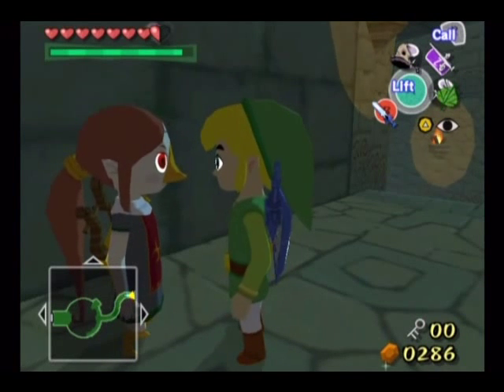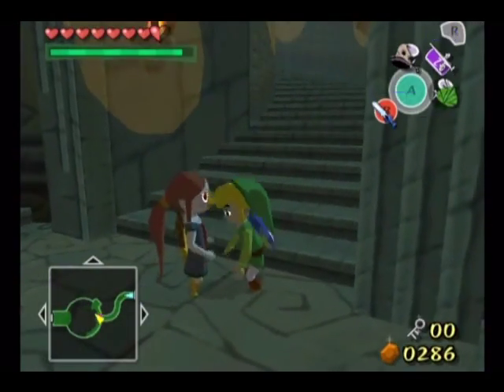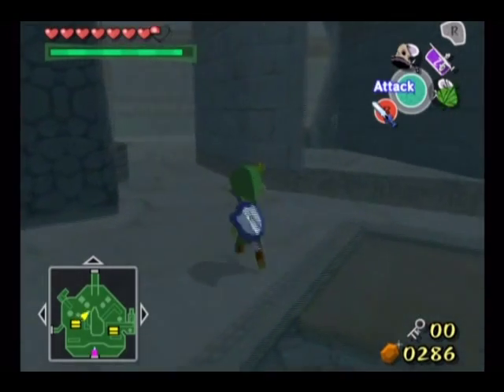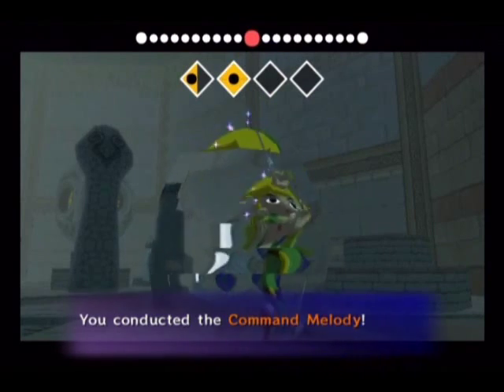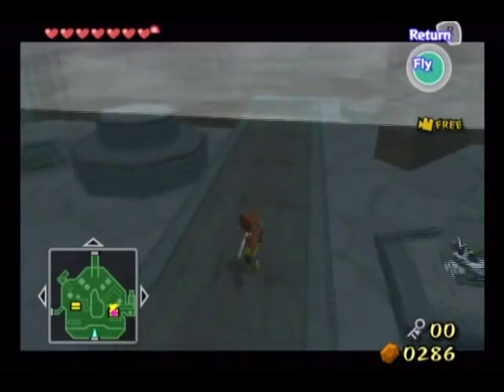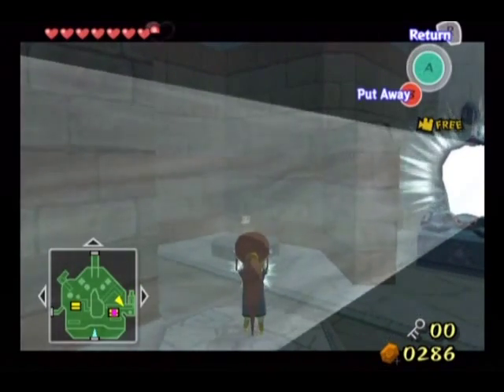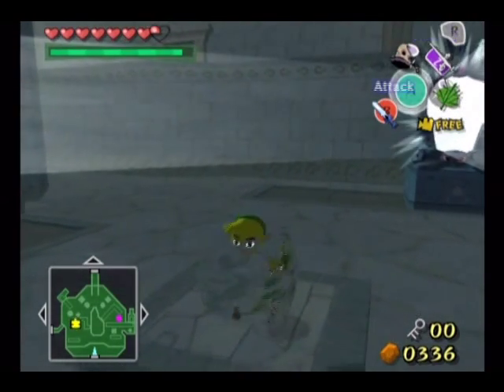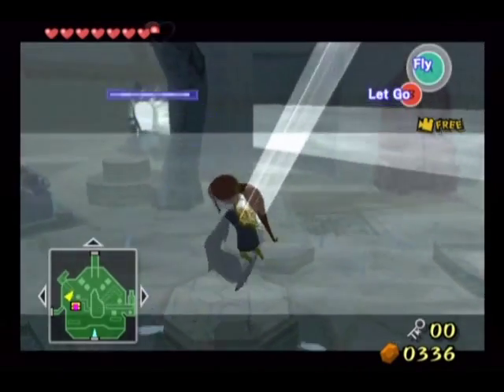Legend of Zelda: Wind Waker (Part 49): Light Reflection Puzzles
Part 49 of a video walkthrough for "The Legend of Zelda: The Wind Waker" for the GameCube. Link gets the big key in the Earth Temple dungeon, by solving a complex mirror puzzle with the help of Medli.